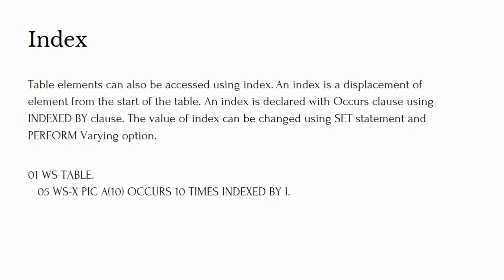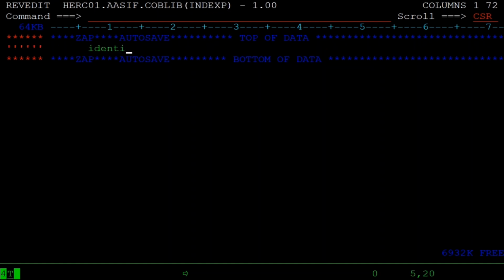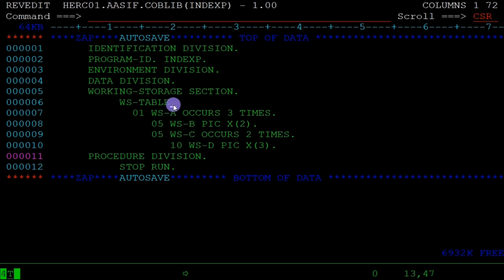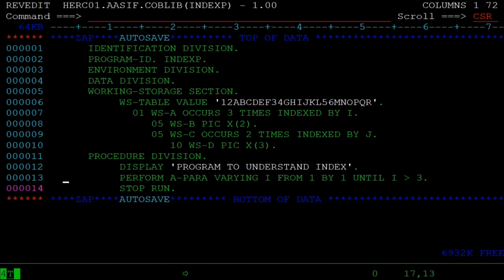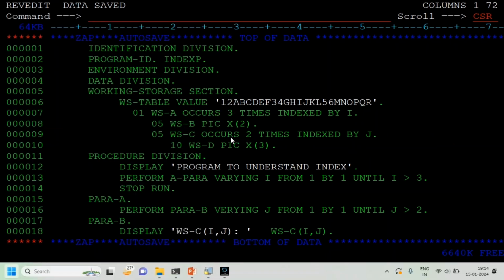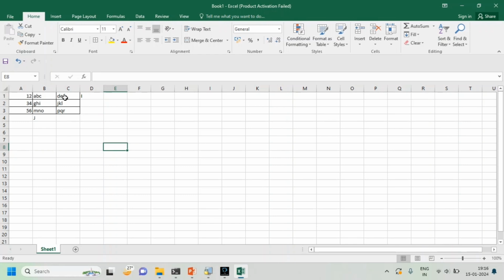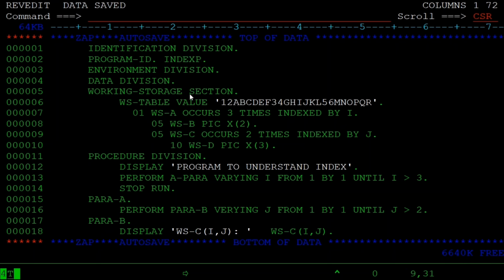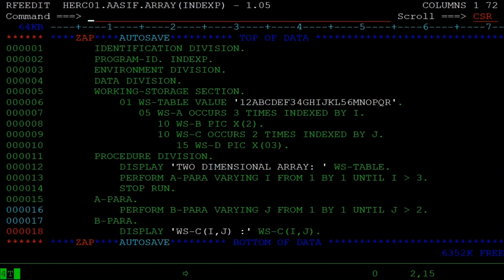Module 7.4: COBOL INDEX | COBOL Programming Full Course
COBOL INDEX | COBOL Programming Full Course

Video covered the following terms:
cobol programming,
cobol training,
cobol tutorialspoint,
cobol tutorial,
cobol refresher,
cobol guide,
cobol programming tutorial,
cobol course
cobol coding,
cobol learning,
cobol interview questions,
cobol language,
cobol overview,
cobol hercules
cobol history
cobol application
cobol program analysis
cobol array
cobol banking system
cobol banking
cobol explained
cobol programming projects
cobol redefines
cobol real time scenarios
cobol search
cobol sample program
cobol syntax
cobol subroutine
cobol software
cobol examples
cobol emulator
cobol introduction
cobol hello world program
cobol installation
cobol compiler
cobol unstring
what is cobol used for
cobol vsam
cobol windows
cobol zos
cobol z/os